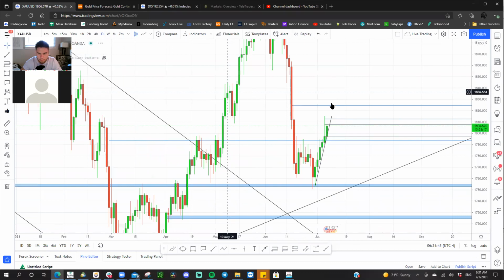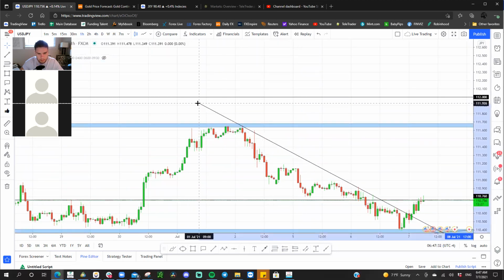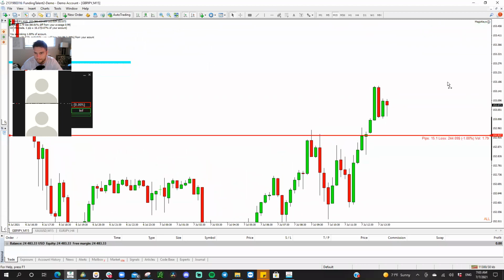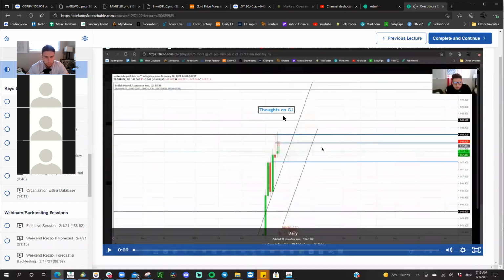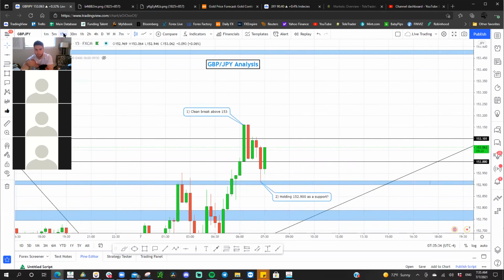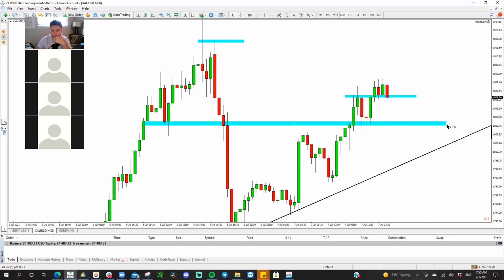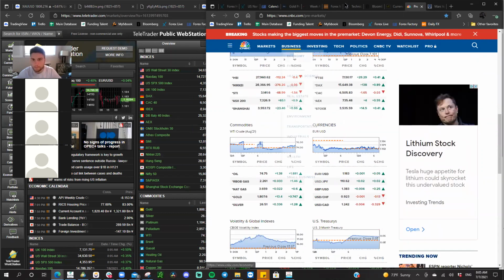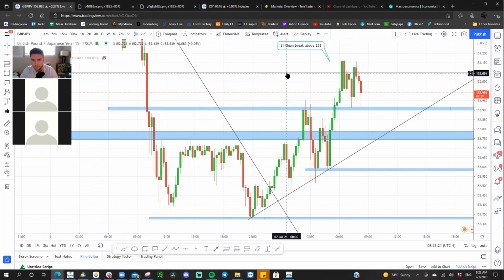Forex Trading Live - NY Session - Wednesday July 7, 2021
Live Foreign Exchange trading hosted for SFX Trading Group everyday Monday - Friday where we break down multiple pairs and trade live together. Enjoy and TAKE NOTES!
This is how I progressed massively. Rewatching live sessions and taking notes on everything I deemed as important.

Book a FREE zoom and I'll see how I can help with your trading